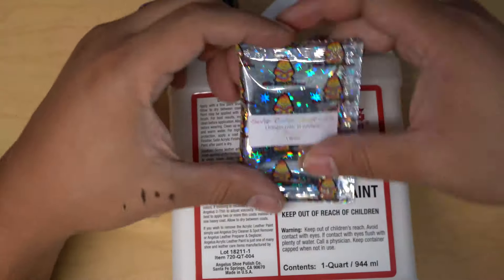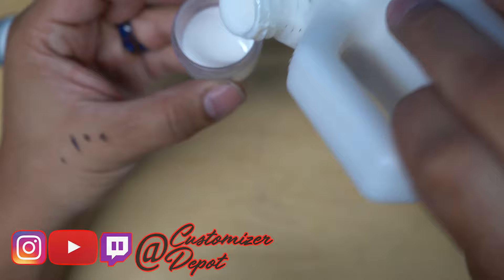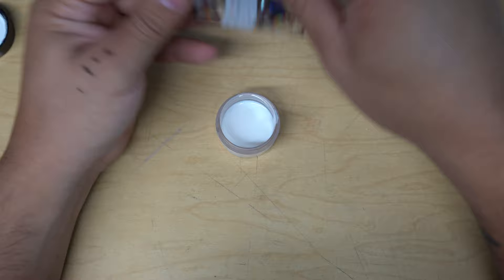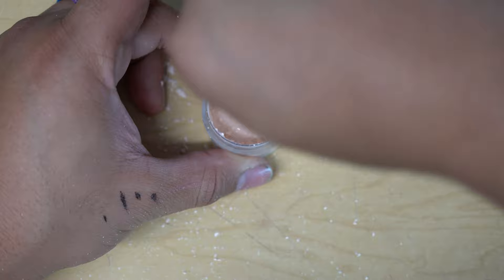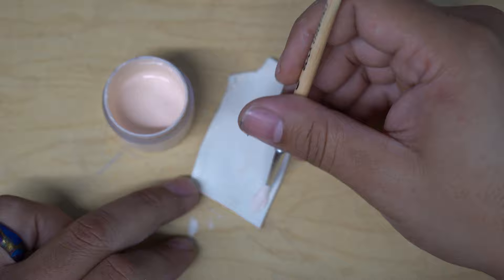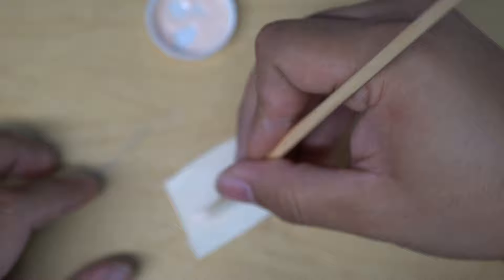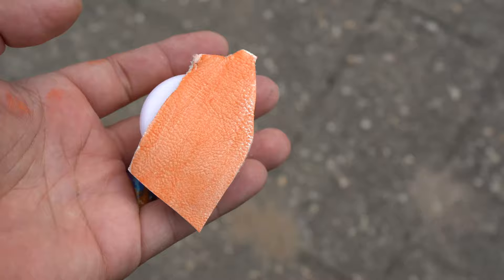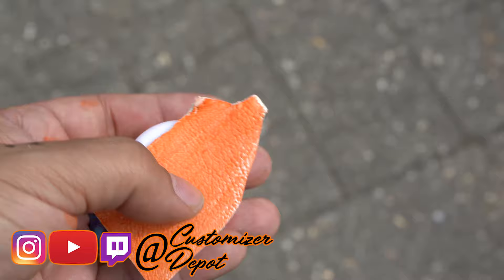Peach Sun Changing Paint - How To! Experimenting w/Kenny Ep15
SolarColorDust sent us a massive care package and withing them one of these paints were peach.  We so far are having a blast changing the color of our sneakers, shirts and literally everything that we can.

Now I'm running experiments with a bunch of leather products and goods and how to make your own whatever projects especially because since they are my projects they will in fact be whatever lol.

Today our projects was from solarcolordust.com and it is a quite fun one.  I'm excited to make due of this project on how to use color shifting paint or color shifting pigments to change the color of my leather.

Airbrush & Compressor Combo Under $300
Airbrush Cleaners under $10
Angelus Sneaker Paint Set
Angelus Leather Preparer & Deglazer
Angelus Matte Finisher
Angelus Shoe Cleaner
Gaming Chair

CHECK OUT LEATHERCARESUPPLY FOR ALL YOUR CUSTOMIZING NEEDS!

Video Studio Products
Sony A7iii
Best Sony A7iii Combo
Ring Light

Made with Angelus Products (the dopest paints as well as awesome staff) we're proud to show you guys what we do and what we used to make it.  If you want to check out what they have and try it yourself...CLICK THE

(not necessarily the most secretive code)

all links are provided by google link shortener so don't get scared!